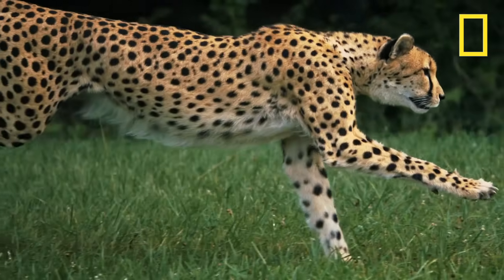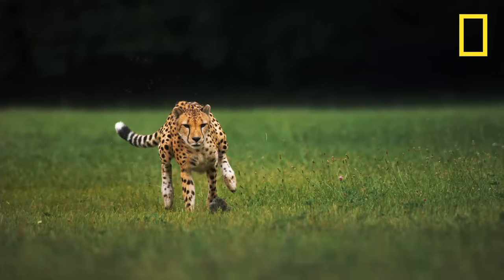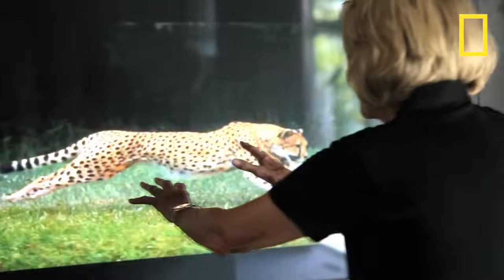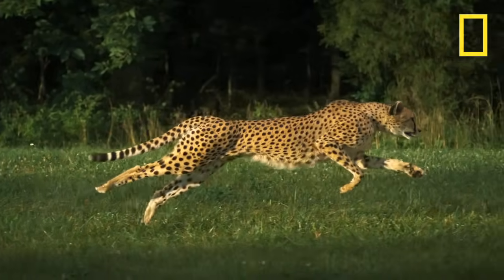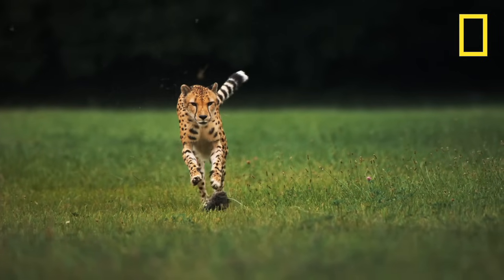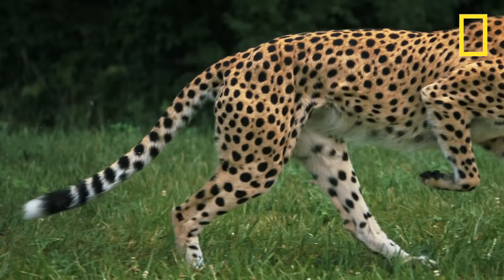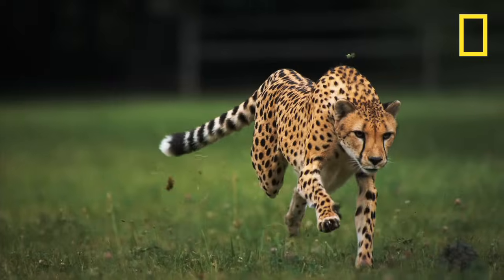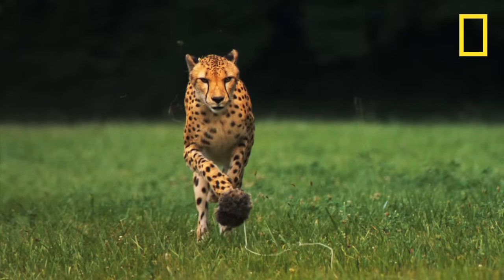The Science of a Cheetah's Speed | National Geographic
One of two videos from National Geographic's award-winning multimedia coverage of cheetahs in the magazine's November 2012 iPad edition. See the other

From spine to skull, a cheetah's body is perfectly designed for running.

The Big Cats Initiative is dedicated to halting the decline of big cats.